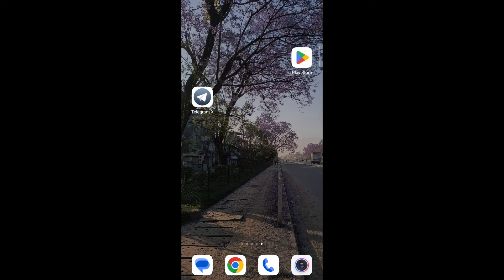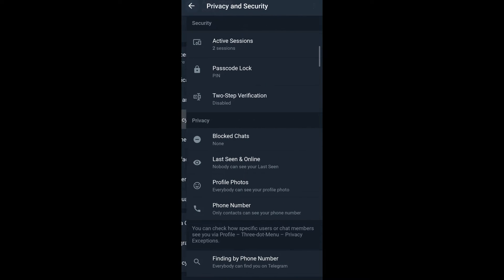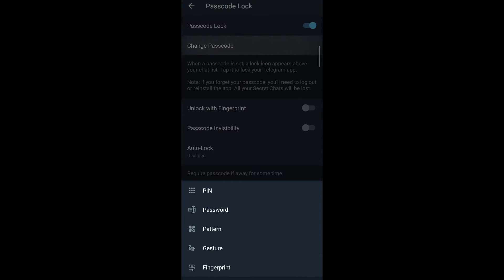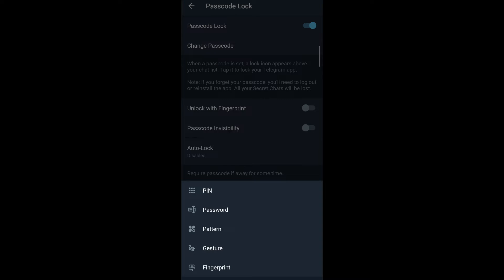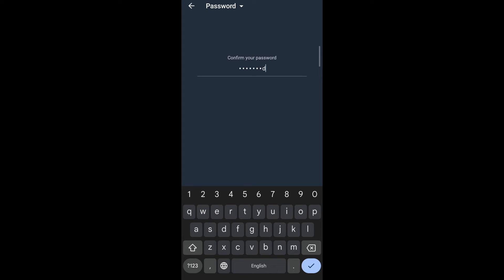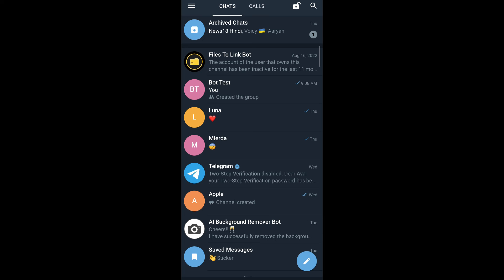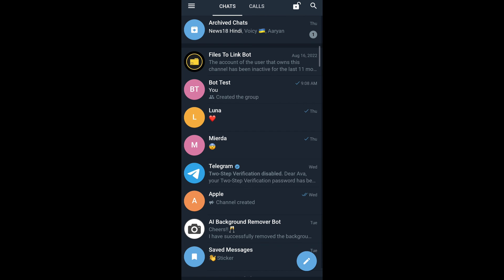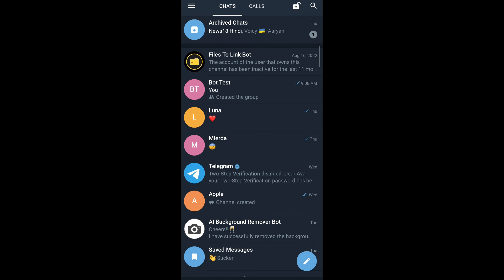How to Change Password onTelegram X | Reset Telegram X Password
Learn  to Change Password Telegram X.

Want to change your Telegram X password for security reasons? It's easy! In this video, I'll show you how to change your Telegram X password on both desktop and mobile devices.